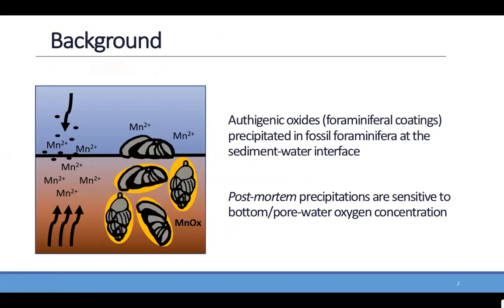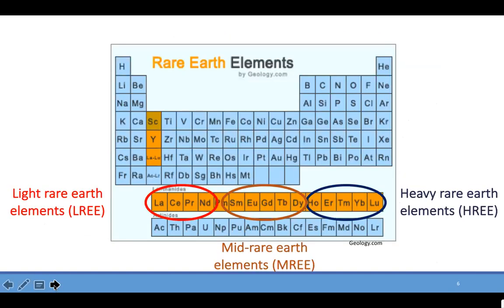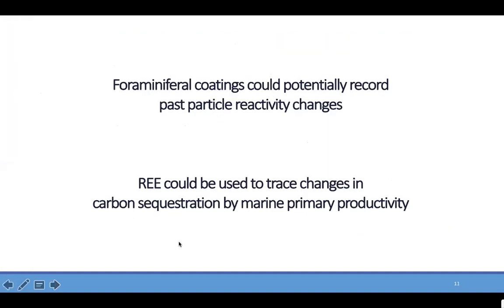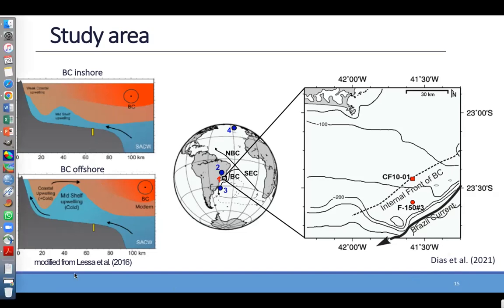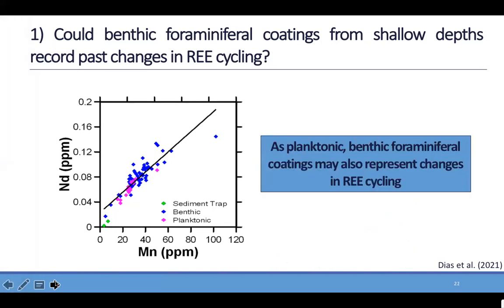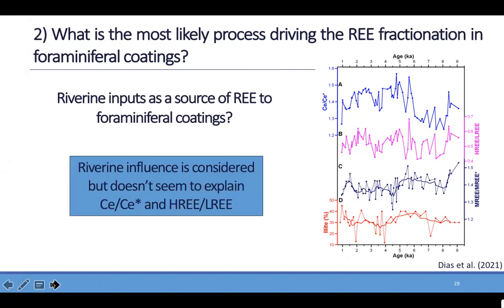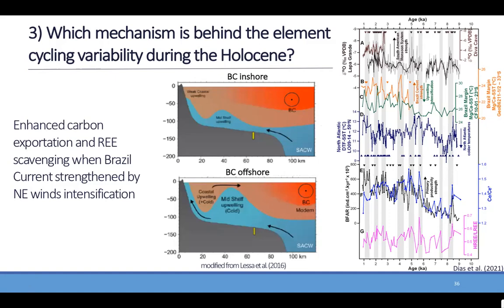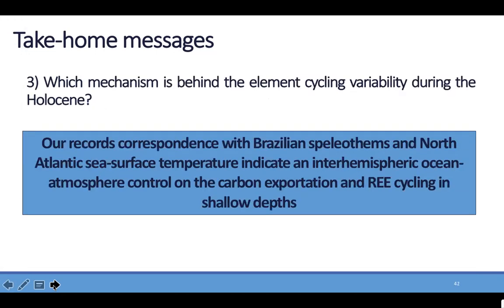Bruna Dias: Beyond shell - foraminiferal coatings recording element cycling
Abstract: The incorporation of trace elements in foraminiferal shells is linked to the oxygen content of seawater where calcification takes place. Under oxic conditions, most of the elements incorporated into foraminiferal calcite occur in low concentrations, yet higher elemental concentrations are present as microscale authigenic oxide coatings precipitated on the surfaces of foraminiferal shells. Although trace elements associated with the foraminiferal coatings reflect the bottom water mass signature, the latter can be set by changes in the vertical export of organic carbon. In this talk, I present a high temporal resolution record of organic carbon exportation based on the benthic foraminifera accumulation rate and I compare it with rare earth elements (REE) measured on foraminiferal coatings from a western South Atlantic shelf site. The biological and chemical association is applied to assess the potential of foraminiferal coatings to record the exported organic carbon control over REE cycling during rapid Holocene climate change events.